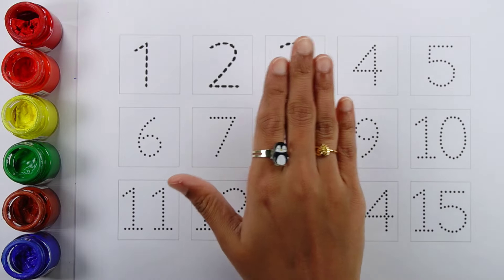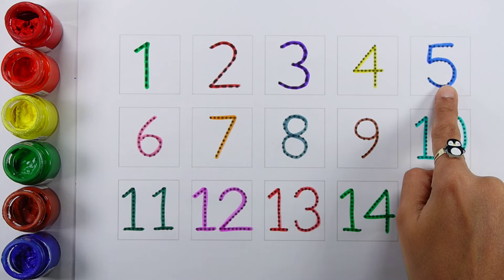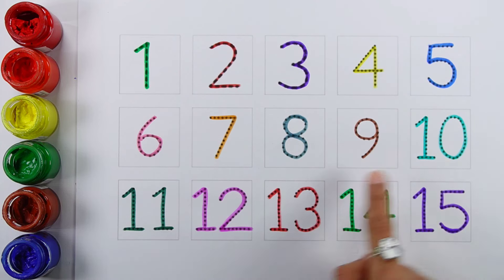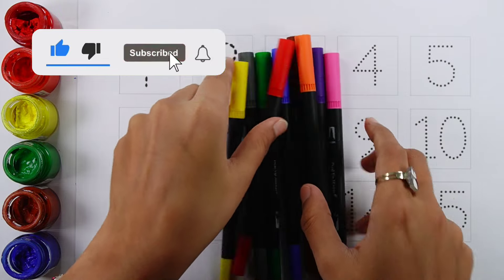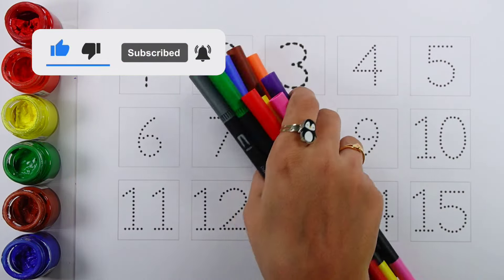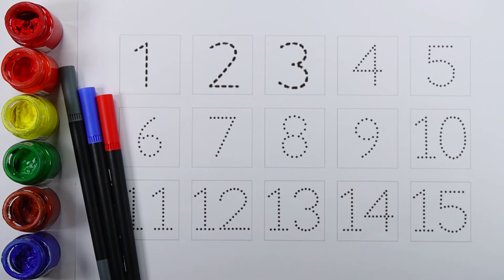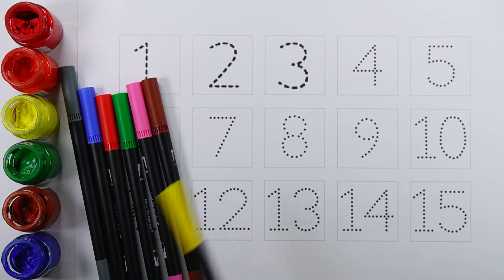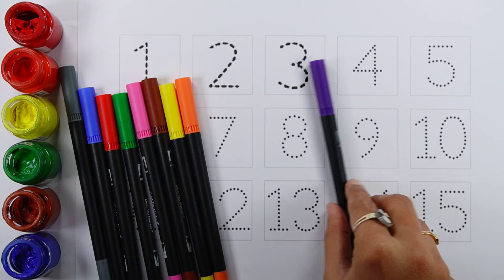123 Numbers Counting, Numbers song | 123 song, learn colors,count 12345 numbers | Preschool Learning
123 Numbers Counting, Numbers song | 123 song, learn colors,count 12345 numbers | Preschool Learning

1
2
3
4
5
6
7
8
9
10

learn numbers
learn colors